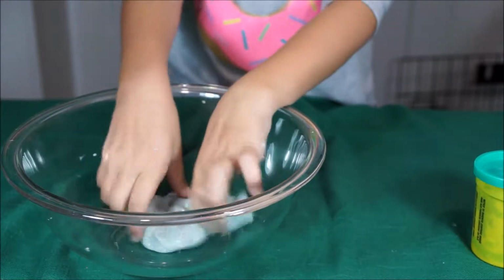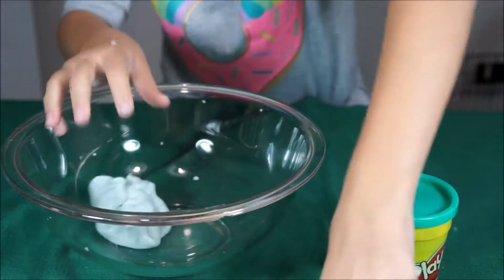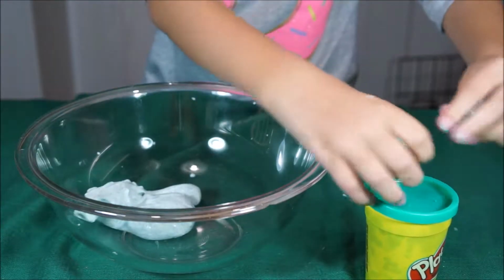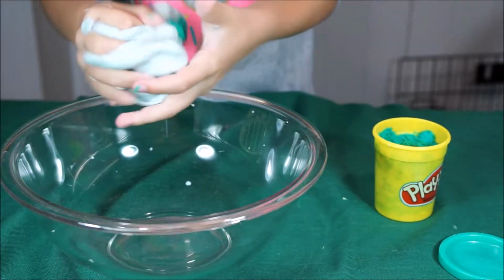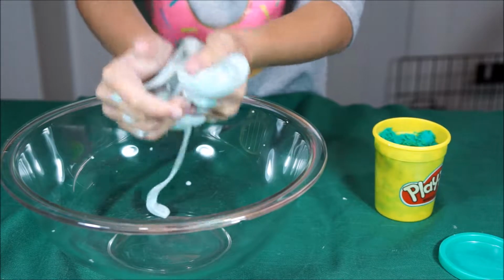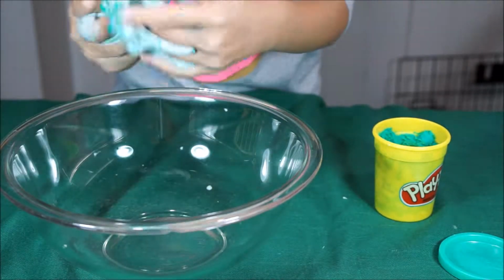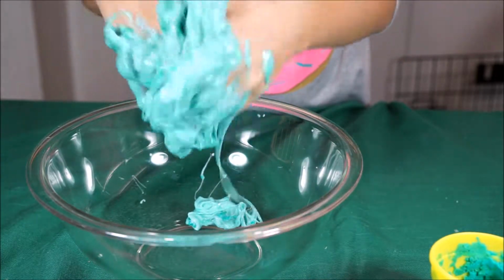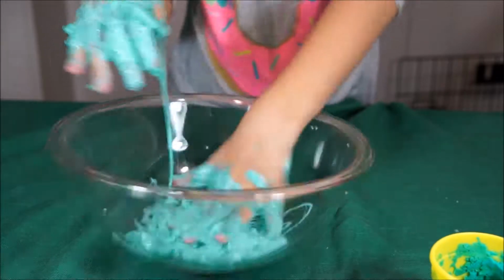Slime and Playdoh Disaster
Mixing slime and Playdoh is a disaster but sure is fun!